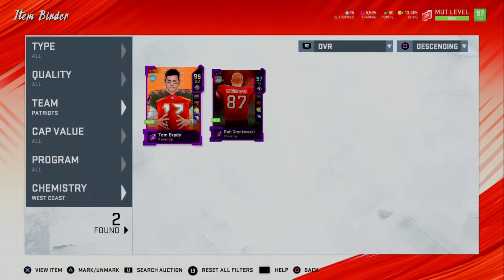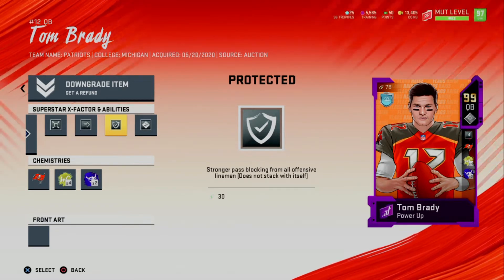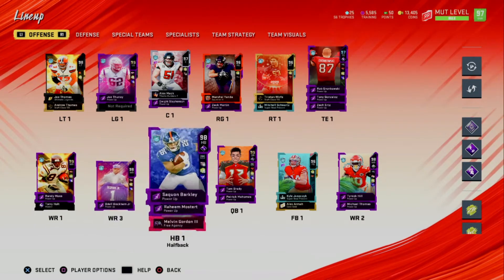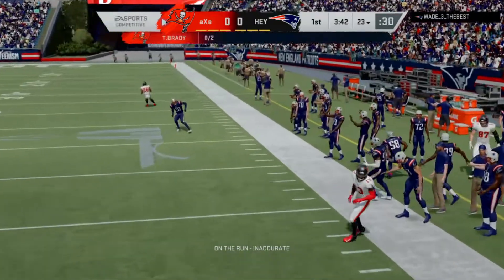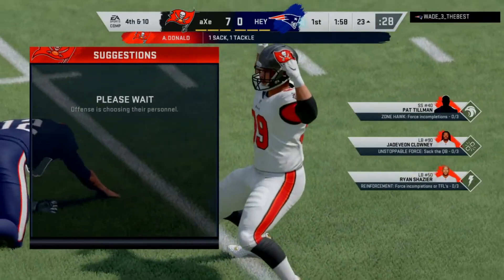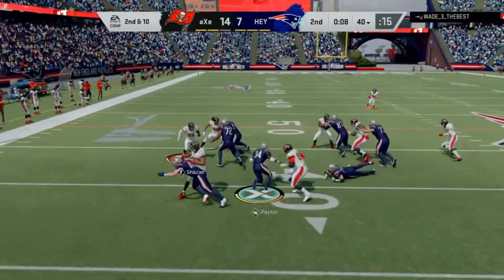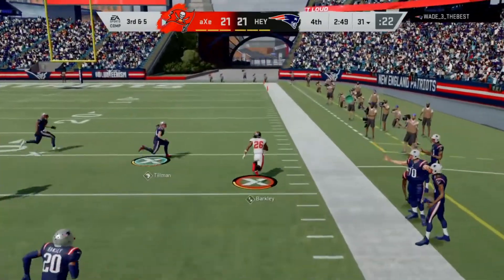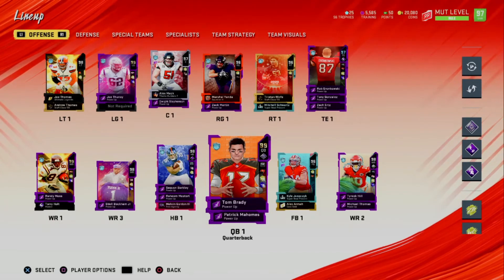Tom Brady and Rob Gronkowski Reunited!!! Madden 20 Gameplay- D&T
Tyler reunites Tom Brady and Rob Gronkowski for a game in Madden NFL 20 Ultimate team. Both players left the Patriots over the offseason and are back together once again playing for the Tampa Bay Buccaneers. In the gameplay, you'll get the first look of both players rocking the Tampa Bay Buccaneers jerseys on the field for the first time for the NFL season officially begins.

If you enjoyed this player spotlight video make sure to go back and watch the first player spotlight video we created on the channel